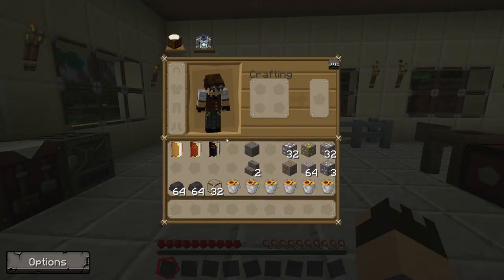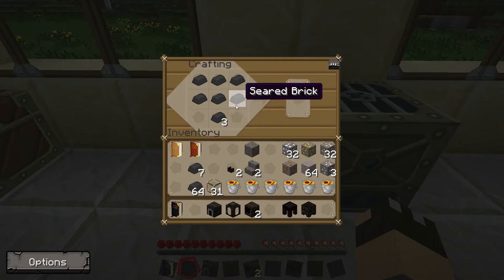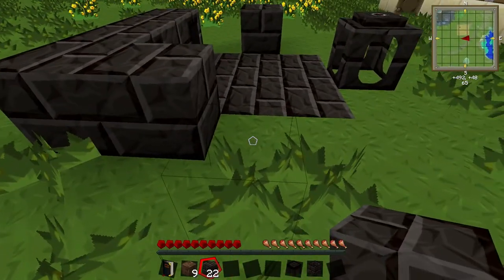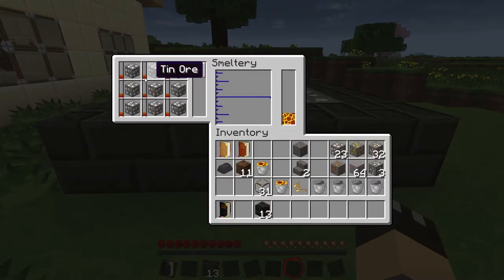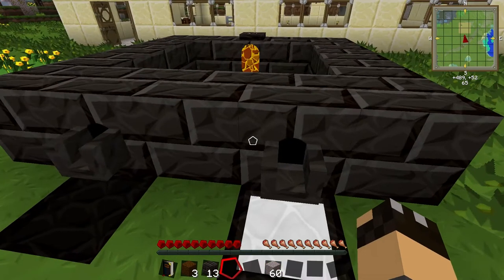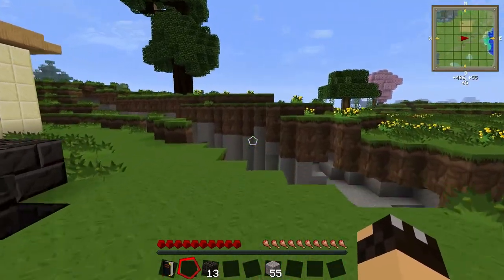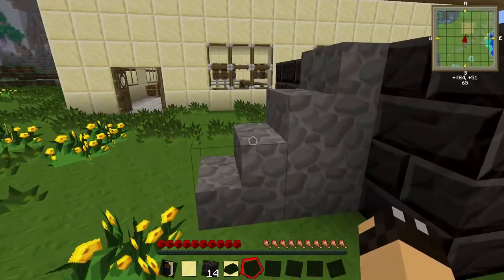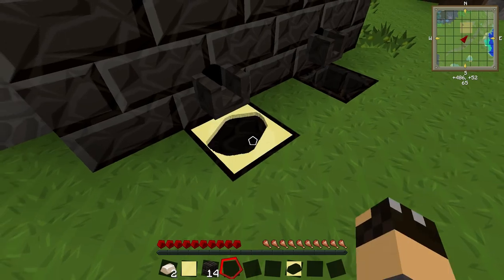Smeltery -2- Unleash The Beast in Minecraft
In this new series, I switch from my Ultimate Server to Unleashed. In this video, we cover the Smeltery and some of it's uses from the Tinker's Construct mod.